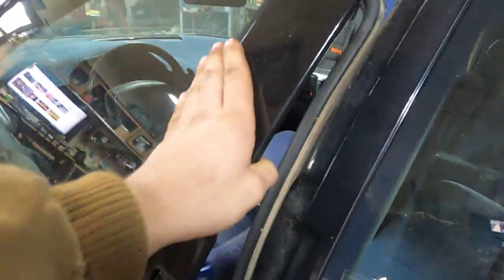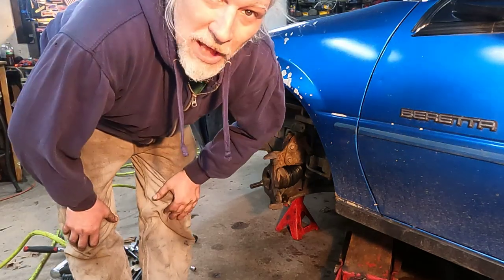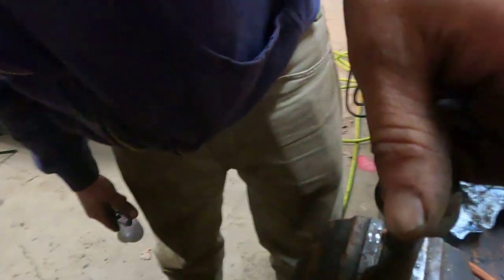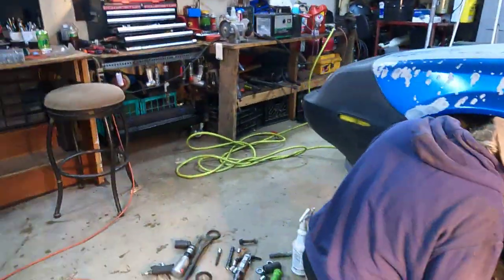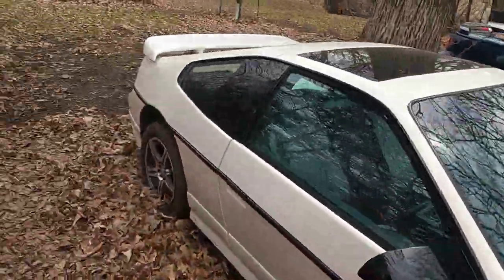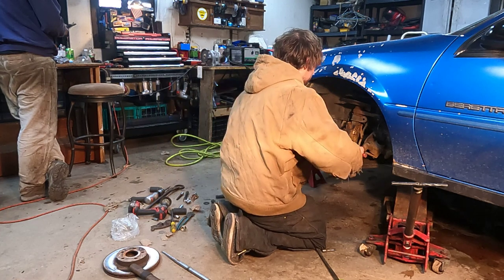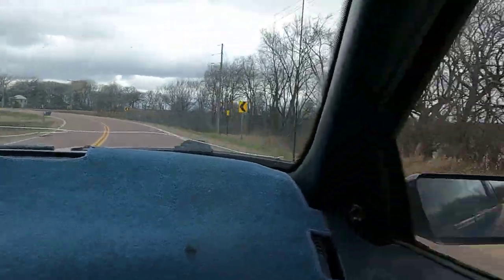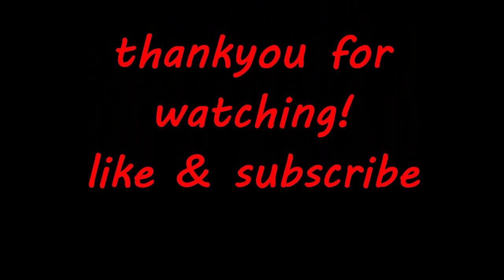beretta supercar?? cv axle replacement! wow!